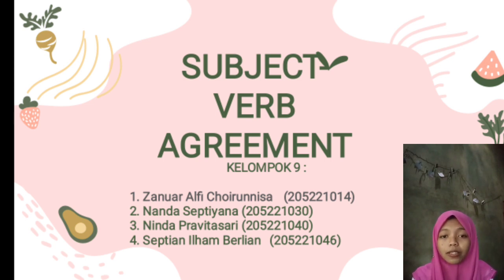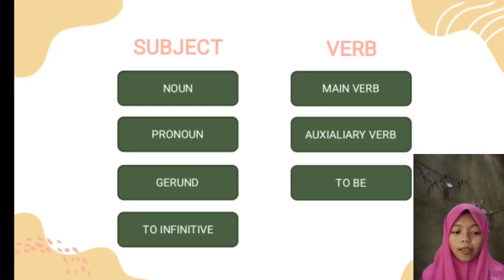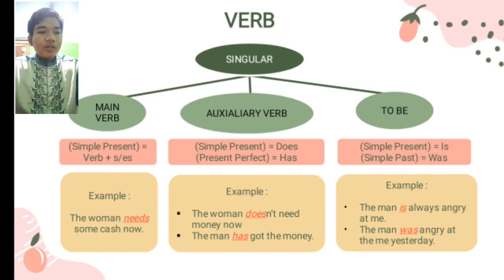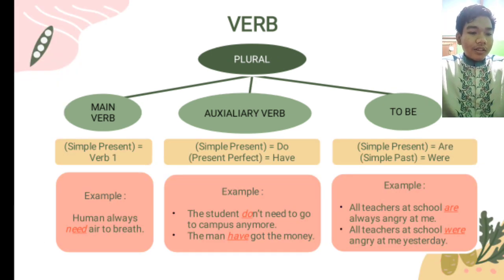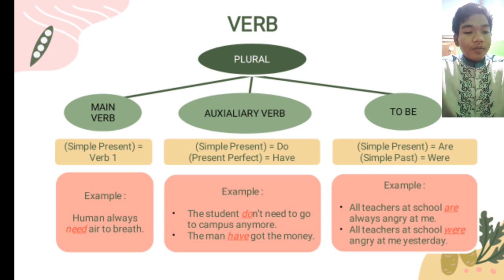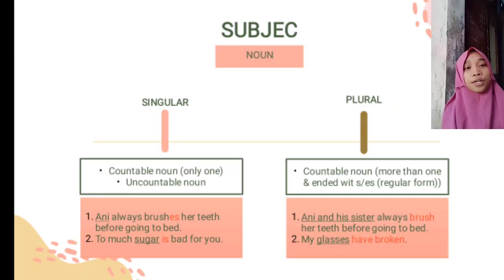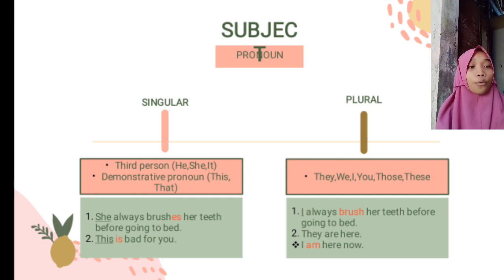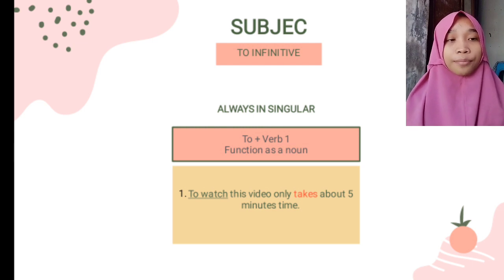Subject Verb Agreement ( Class TOSE E64) - Kelompok 9